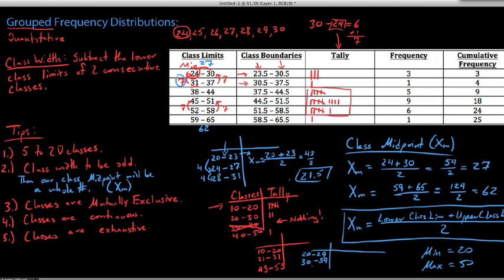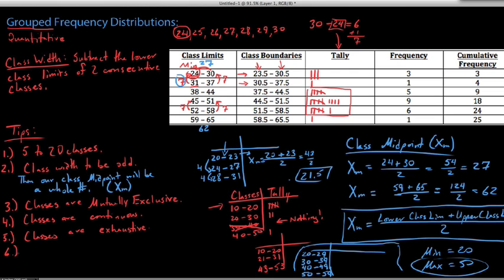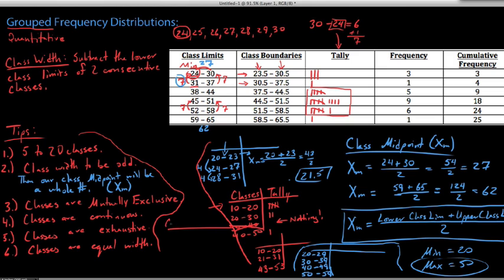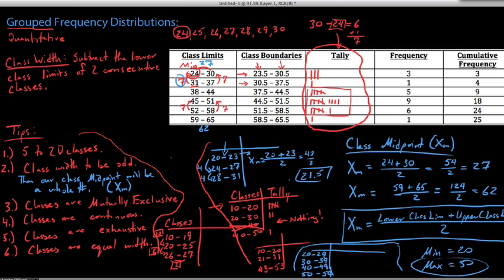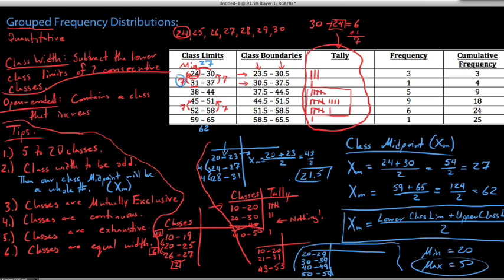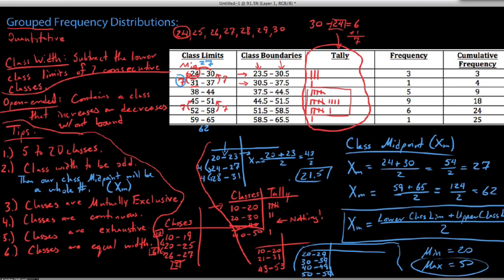Introduction to Grouped Frequency Distributions (Part 2)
This is part two of a video on what Grouped Frequency Distributions are, and what special aspects they have.